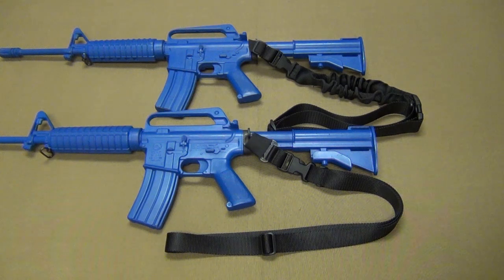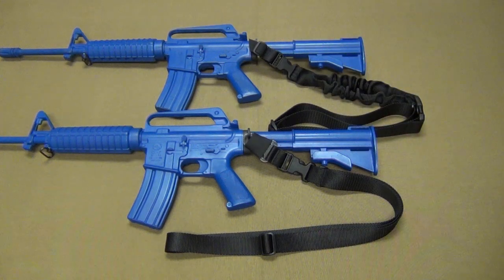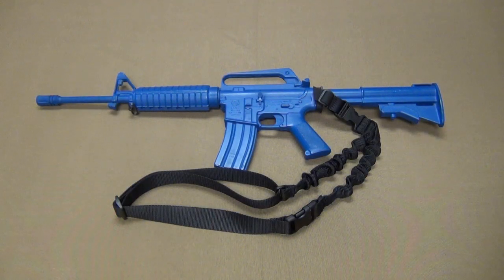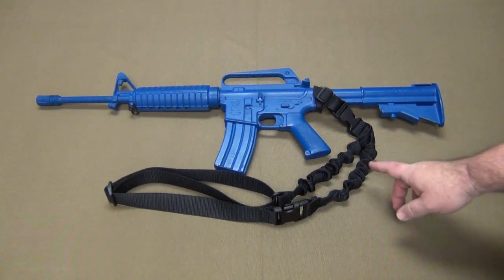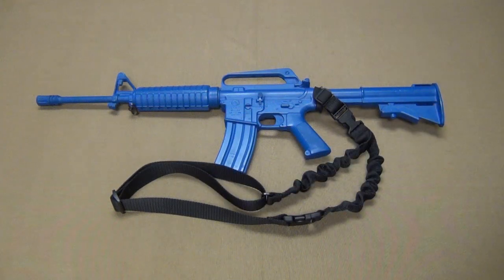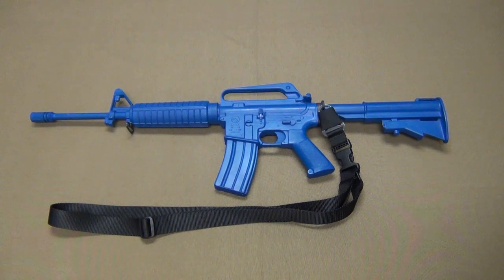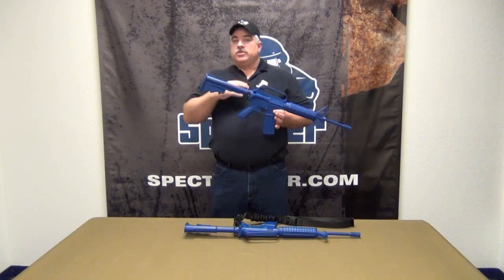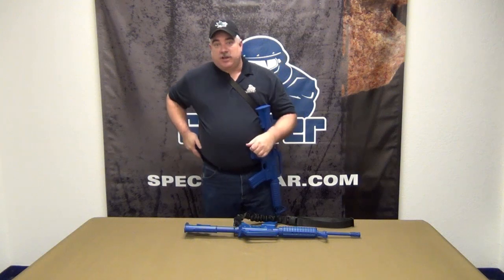Specter Gear One Point Slings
A feature comparison and usage demonstration of two of our most popular Specter Gear One Point Slings.